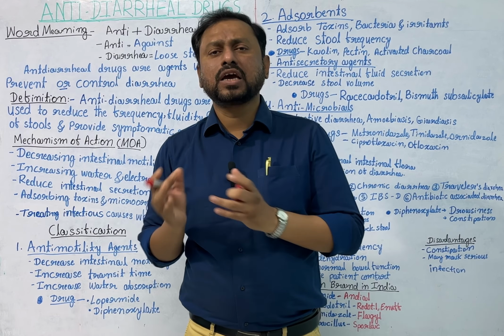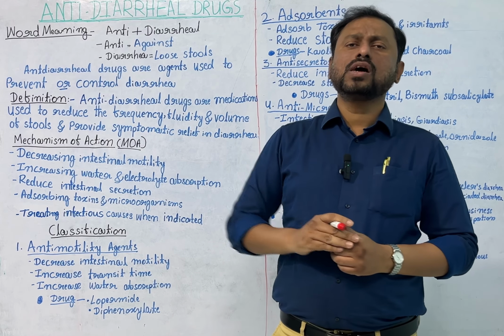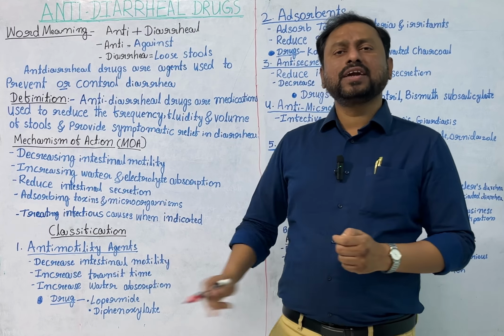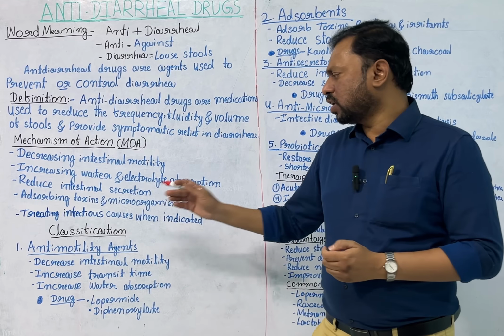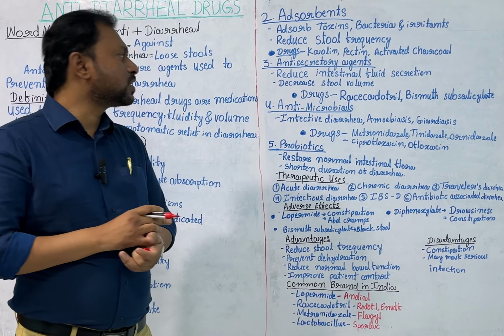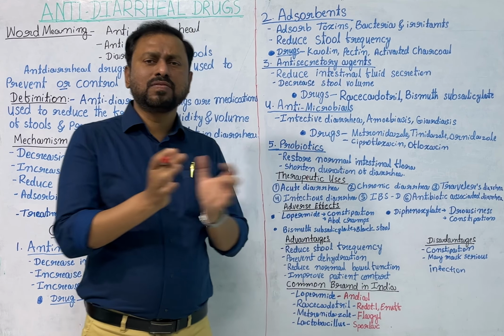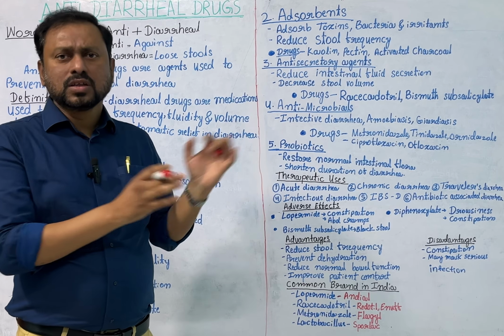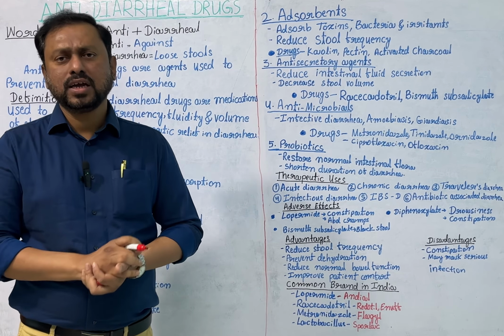Anti Diarrhoeal Drug’s | Pharmacology | English | BAMS | NCISM Syllabus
*ANTI-DIARRHEAL DRUGS*

WORD MEANING

ANTI + DIARRHEAL
 • Anti = Against
 • Diarrhea = Frequent passage of loose or watery stools

Anti-diarrheal drugs are agents used to prevent or control diarrhea.

DEFINITION

Anti-diarrheal drugs are medications used to reduce the frequency, fluidity, and volume of stools and provide symptomatic relief in diarrhea.

Anti-diarrheal drugs act by:
 • Decreasing intestinal motility.
 • Increasing water and electrolyte absorption.
 • Reducing intestinal secretion.
 • Adsorbing toxins and microorganisms.
 • Treating infectious causes when indicated.

CLASSIFICATION OF ANTI-DIARRHEAL DRUGS
1. ANTIMOTILITY AGENTS

Drugs
 • Loperamide
 • Diphenoxylate

Mechanism
 • Decrease intestinal motility.
 • Increase transit time.
 • Increase water absorption.

2. ADSORBENTS

Drugs
 • Kaolin
 • Pectin
 • Activated Charcoal

Mechanism
 • Adsorb toxins, bacteria, and irritants.
 • Reduce stool frequency.

3. ANTISECRETORY AGENTS

Drugs
 • Bismuth Subsalicylate
 • Racecadotril

Mechanism
 • Reduce intestinal fluid secretion.
 • Decrease stool volume.

4. ANTIMICROBIALS (WHEN INDICATED)

Drugs
 • Metronidazole
 • Tinidazole
 • Azithromycin
 • Ciprofloxacin

Uses
 • Infective diarrhea
 • Amoebiasis
 • Giardiasis
 • Traveler’s diarrhea

5. PROBIOTICS

Drugs
 • Lactobacillus
 • Saccharomyces boulardii

Mechanism
 • Restore normal intestinal flora.
 • Shorten duration of diarrhea.

FLOWCHART OF CLASSIFICATION

ANTI-DIARRHEAL DRUGS
├── Antimotility Agents
│     ├─ Loperamide
│     └─ Diphenoxylate
├── Adsorbents
│     ├─ Kaolin
│     ├─ Pectin
│     └─ Activated Charcoal
├── Antisecretory Agents
│     ├─ Racecadotril
│     └─ Bismuth Subsalicylate
├── Antimicrobials
│     ├─ Metronidazole
│     ├─ Tinidazole
│     ├─ Ciprofloxacin
└── Probiotics
      ├─ Lactobacillus
      └─ Saccharomyces boulardii

THERAPEUTIC USES
 1. Acute diarrhea
 2. Chronic diarrhea
 3. Traveler’s diarrhea
 4. Infectious diarrhea
 5. Irritable bowel syndrome with diarrhea (IBS-D)
 6. Antibiotic-associated diarrhea

ADVERSE EFFECTS

Loperamide
 • Constipation
 • Abdominal cramps

Diphenoxylate
 • Drowsiness
 • Constipation

Bismuth Subsalicylate
 • Black discoloration of stool and tongue

Antibiotics
 • Nausea
 • Vomiting
 • Antibiotic resistance

ADVANTAGES
 • Reduce stool frequency.
 • Prevent dehydration.
 • Improve patient comfort.
 • Restore normal bowel function.

DISADVANTAGES
 • May mask serious infection.
 • Some drugs cause constipation.
 • Antibiotics should not be used routinely.

COMMON BRANDS IN INDIA
Drug- Common Brand
Loperamide - Andial
Racecadotril - Redotil
Metronidazole - Flagyl
Saccharomyces boulardii  - Econorm
Lactobacillus -Sporlac
Pharmacology